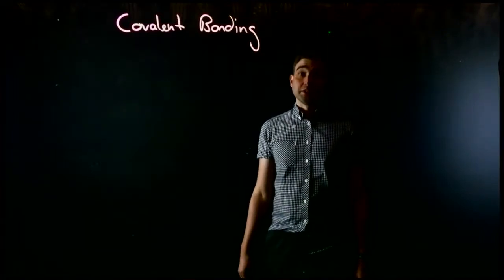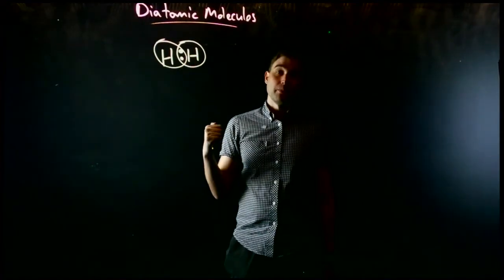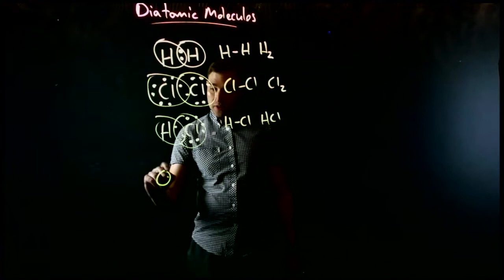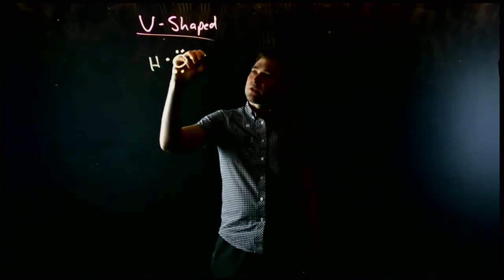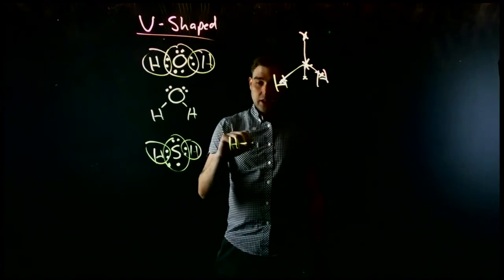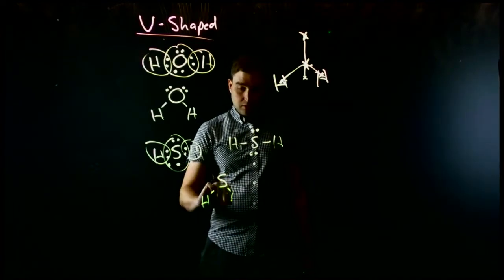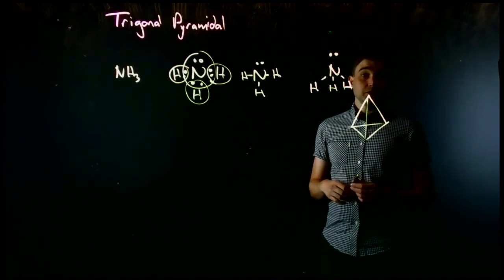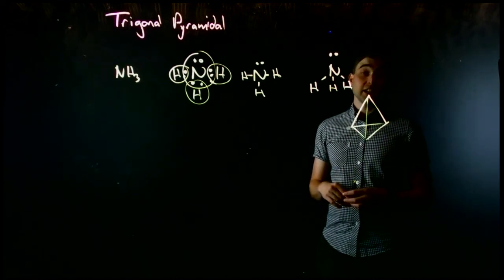Flippin' Science- Covalent Bonding and Lewis Structures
In this video demonstrate using Lewis Dot Structures to draw covalent bonds in molecules and determine molecular shape.